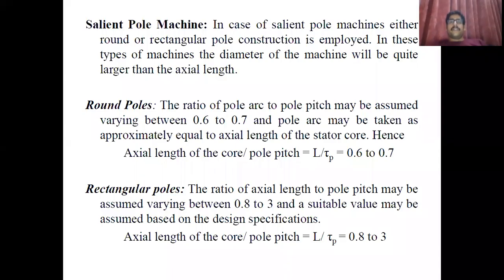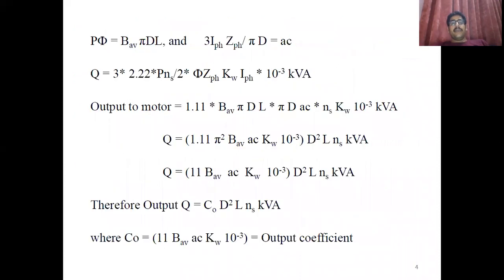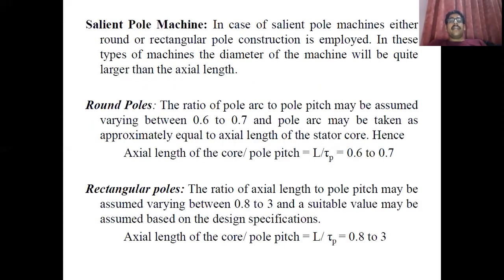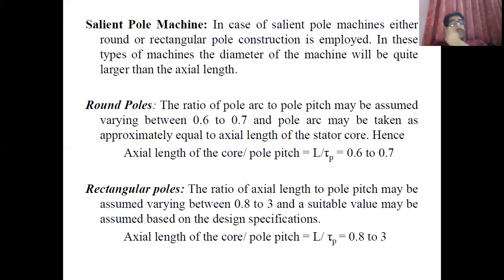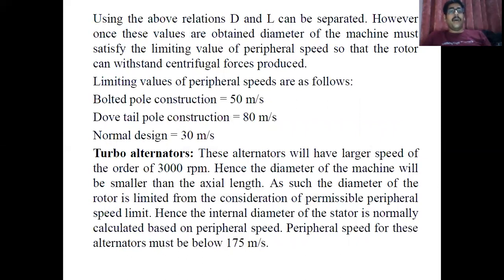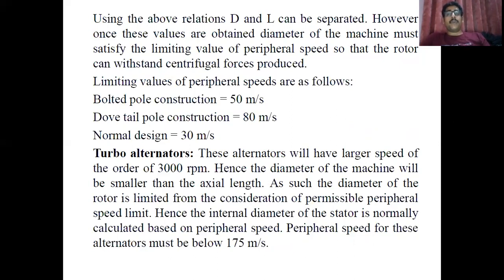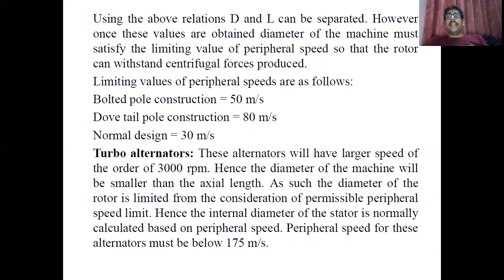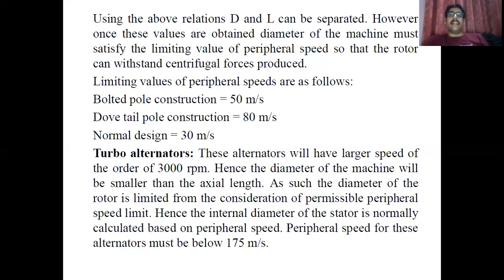Separate D & L in Synchronous Machines